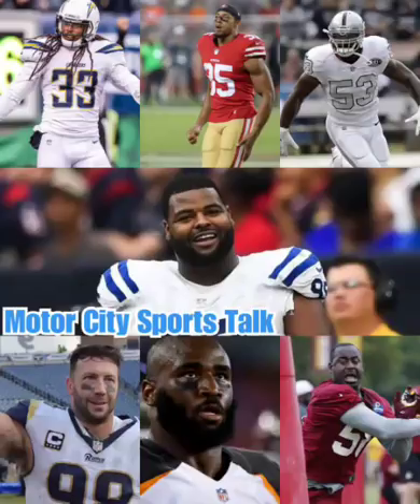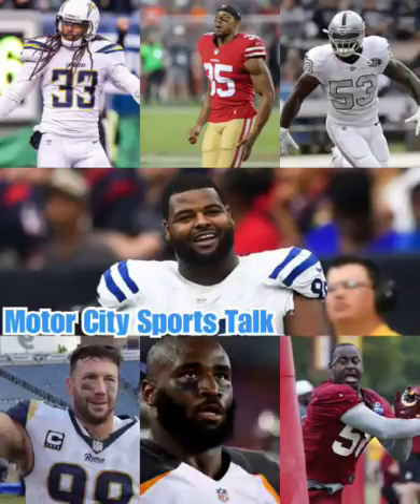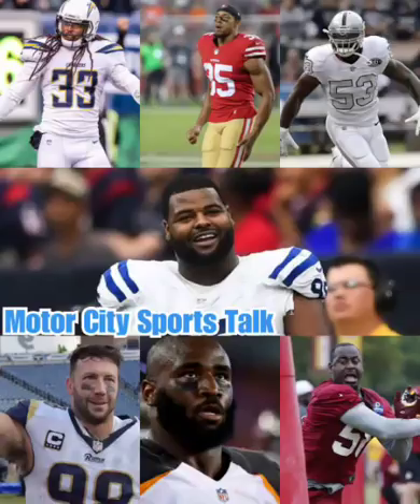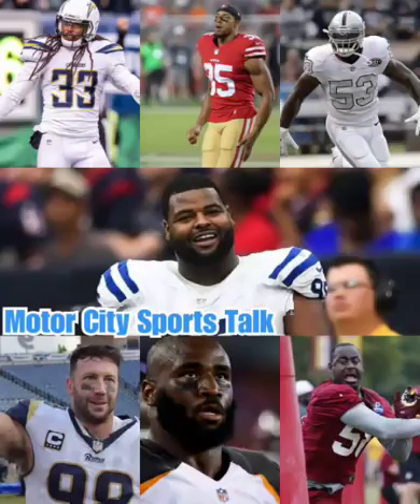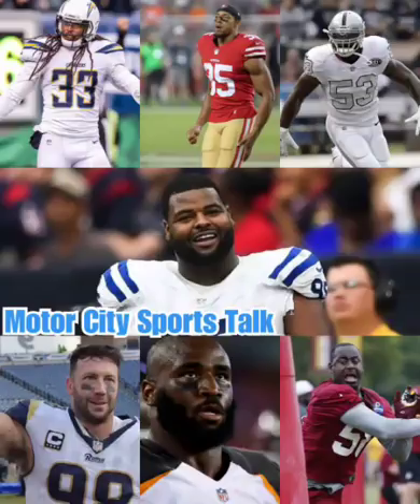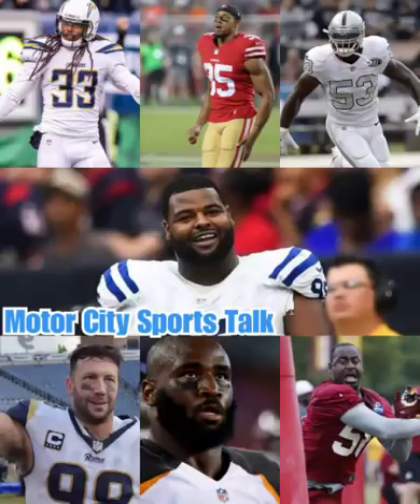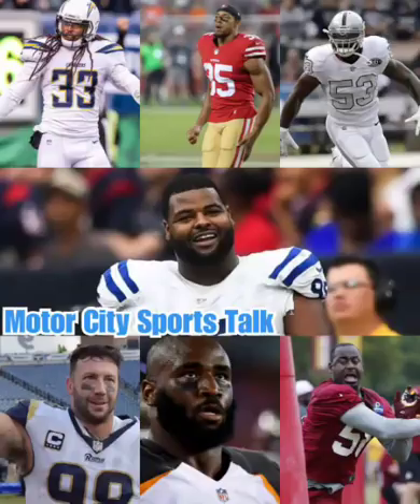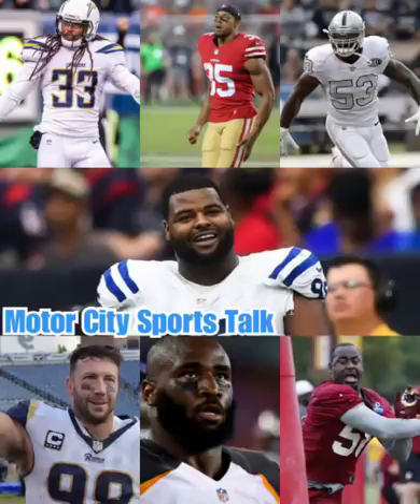(POV) Best Current Available Defensive Free Agent Fits for Detroit Lions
Instagram: Motor City Sports Talk